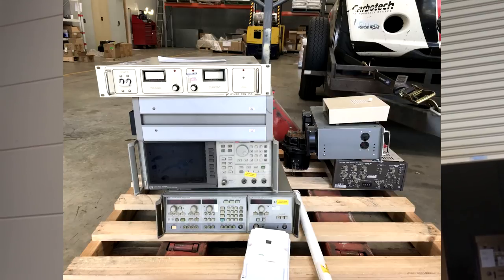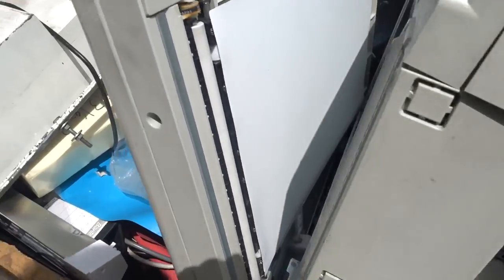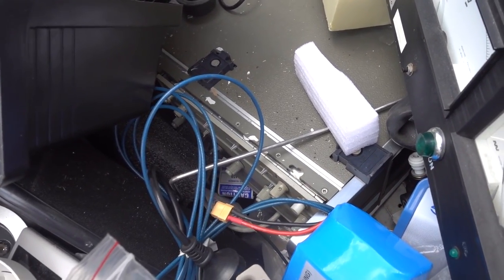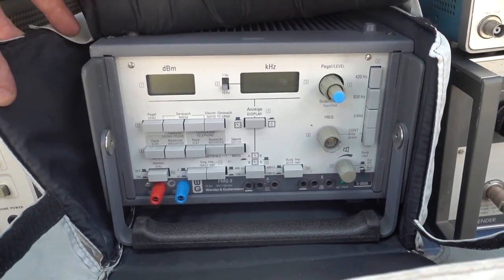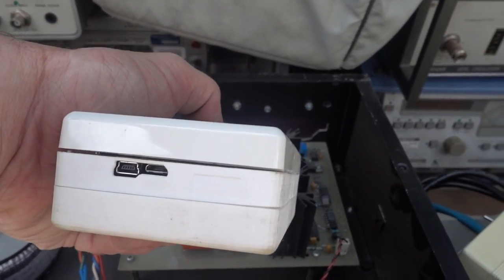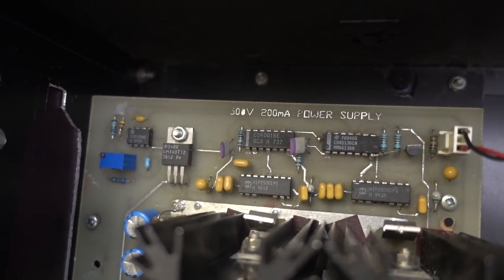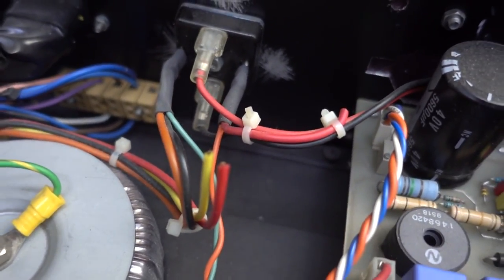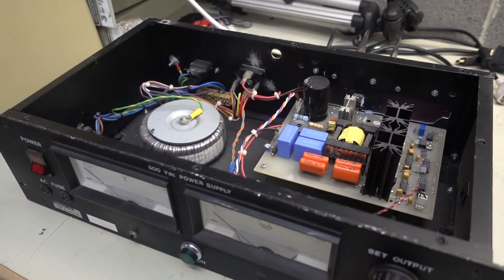EEVblog #1134 - Dumpster Diving Teardown Tuesday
Dave got a tip-off on a dumpster full of instruments, so raced off to check it out, what will he find?